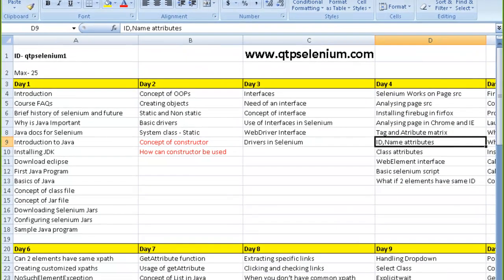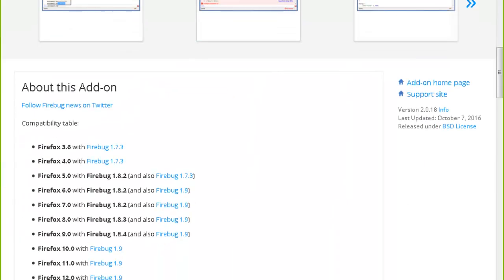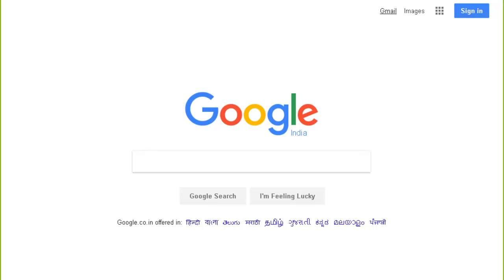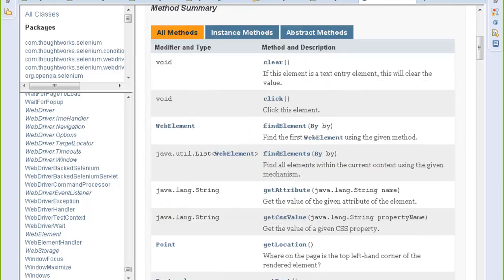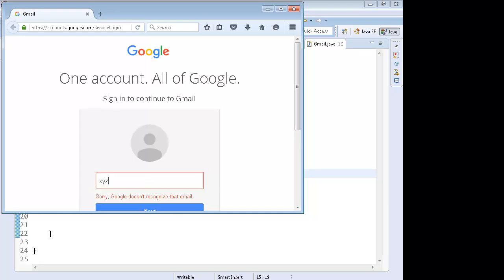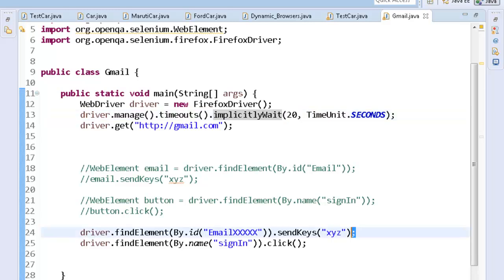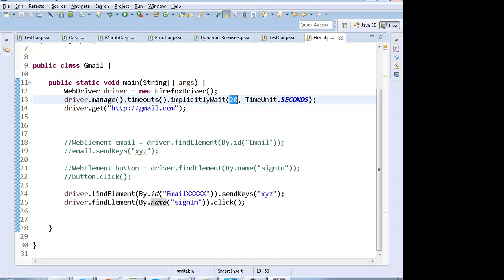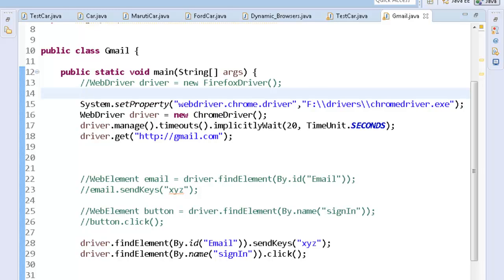Selenium Training Day 4